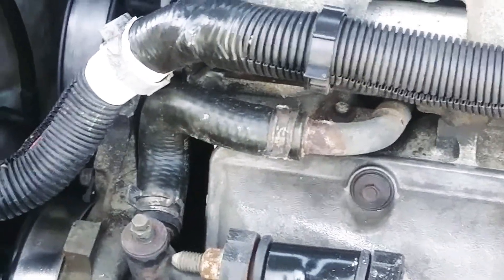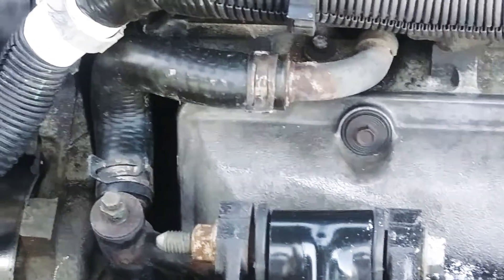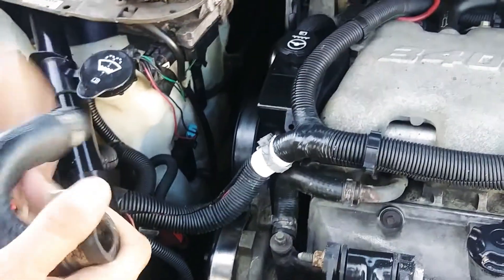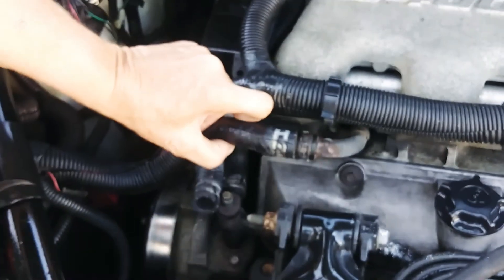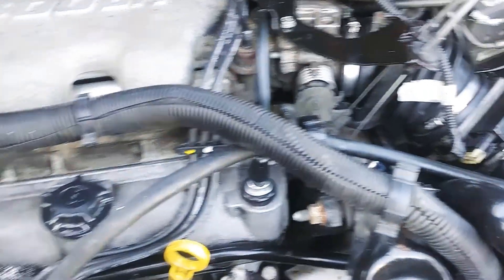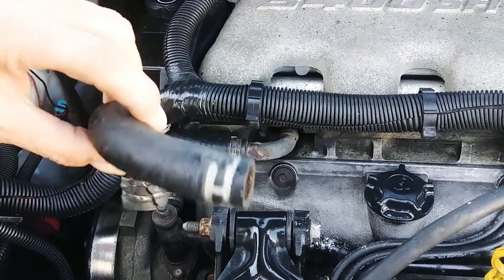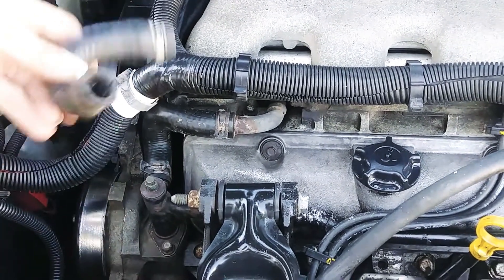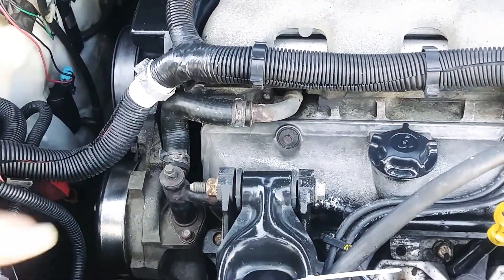How to catch a leak that makes you overheat 2004 Pontiac Montana van extended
the part is used is
dayco
a 71692
around 10.00 at advanced auto parts

Become a DoorDash driver! Earn up to $25/hour and get a $50 bonus after 100 deliveries in 60 days for signing up here:

Luv ya!

Showgirlltd.com

send gifts,
giftcards,
gas cards,

my equipment..

glass protector
phone case
50" tripod

As always...